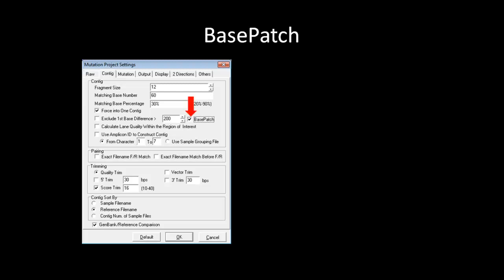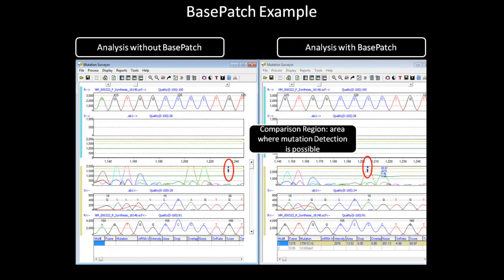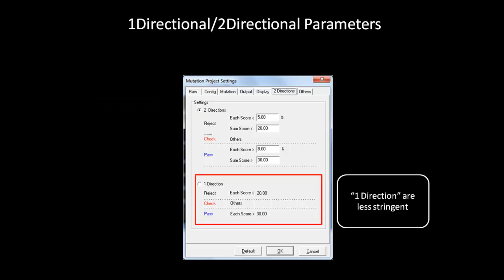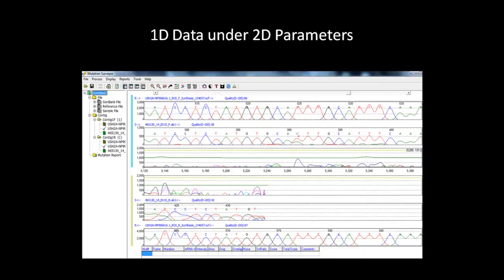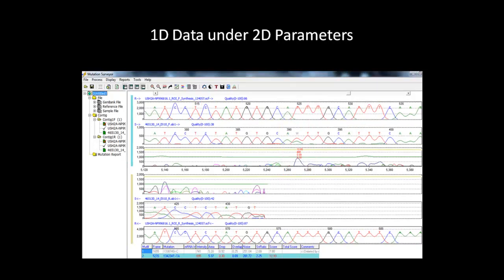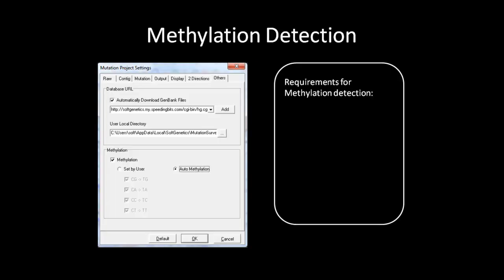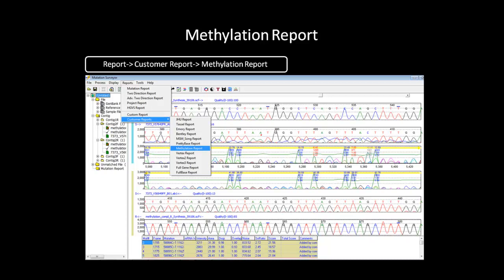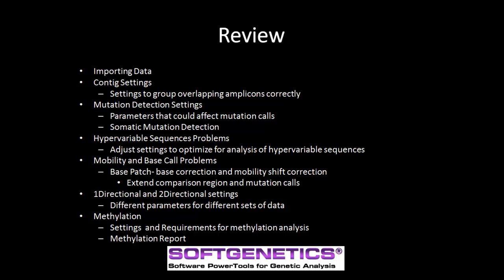Optimizing Analysis Settings with Mutation Surveyor- Part 2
This webinar describes Mutation Surveyor® software settings including Base Patch, the 1 directional and 2 directional settings, and methylation.